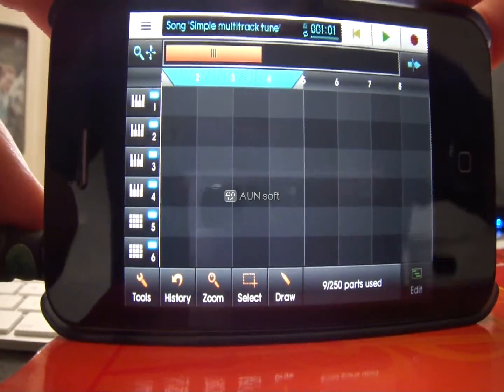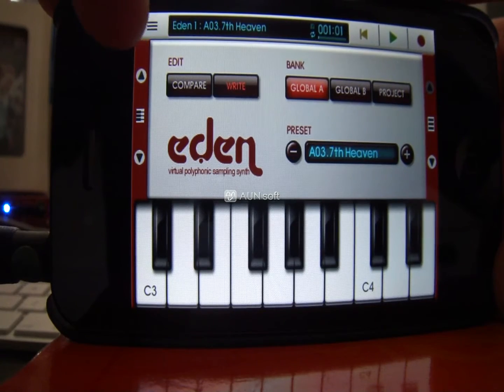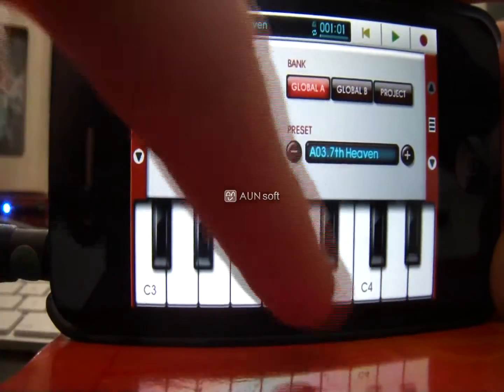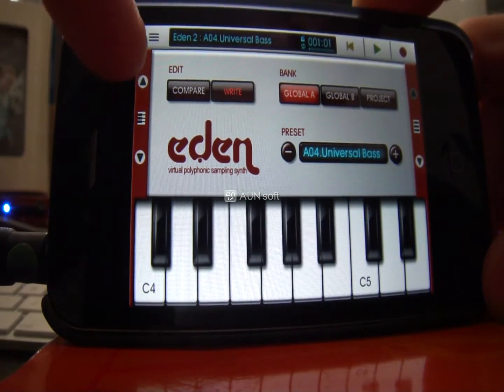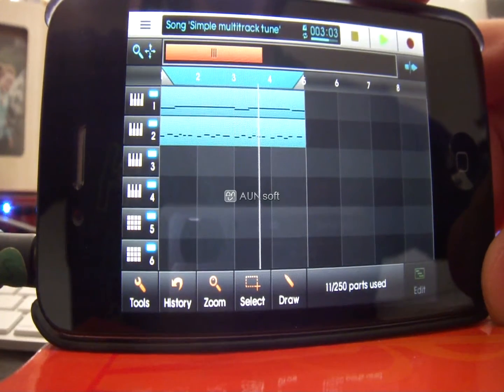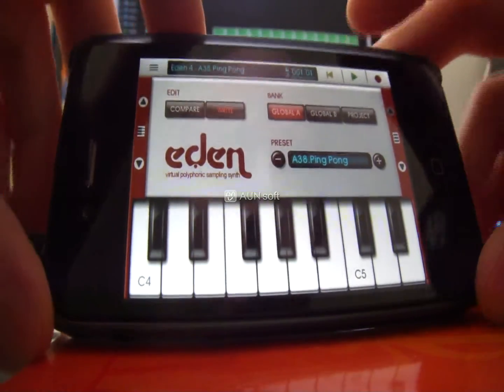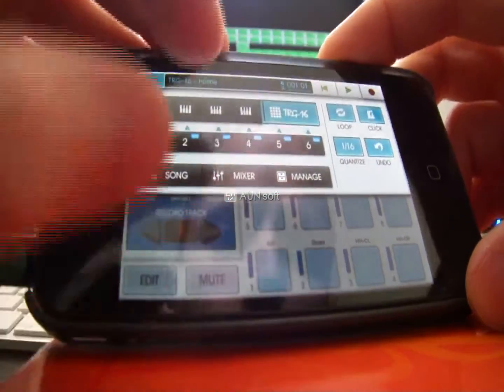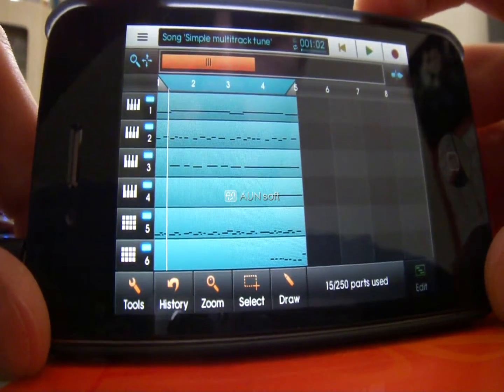nanostudio basic tutorial (please see my other videos for more nanostudio tutorials)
This is a quick tutorial on the basics of NanoStudio on iPhone.

Also, if you found his video useful please click the "like" box or leave a comment just so i know im doing something right (or wrong!). Thanks.

to listen to music by me & keep up to date with all things "dekoy"!